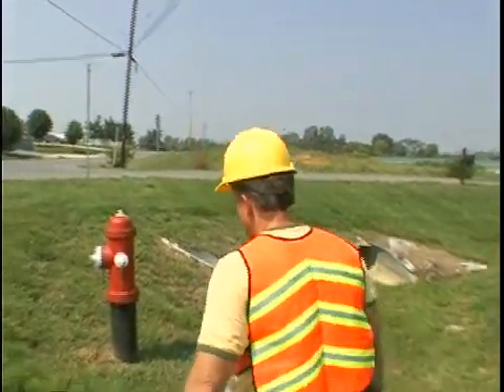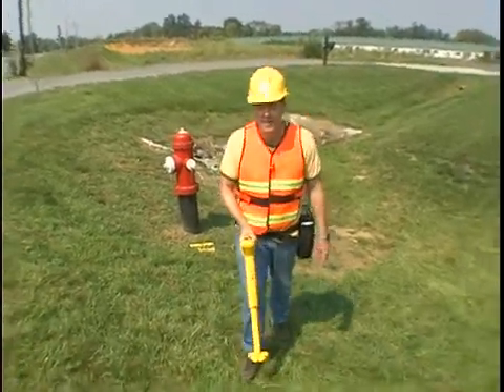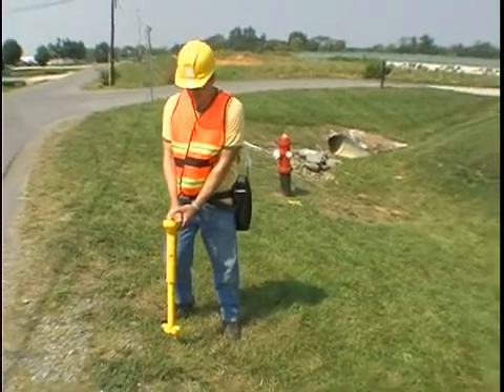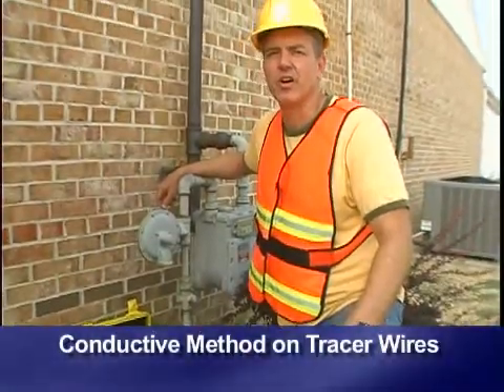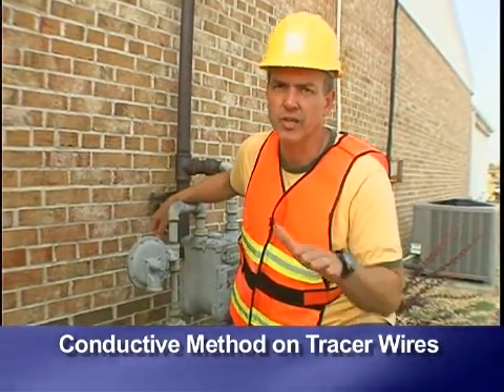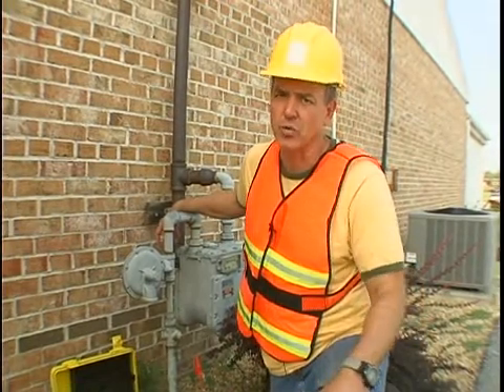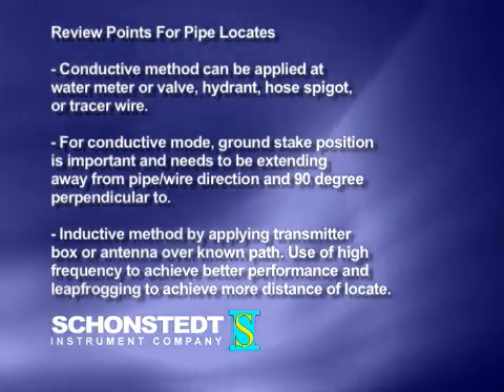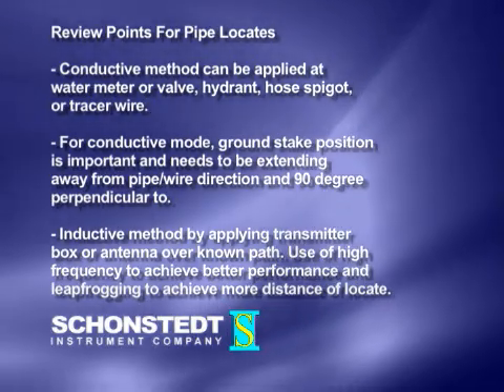Pipe & Cable Locating Module 9: Applying Signal Inductive Method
Locating pipe, applying signal using inductive method